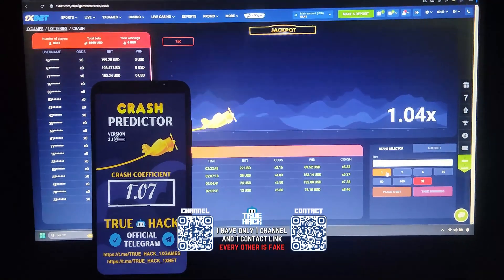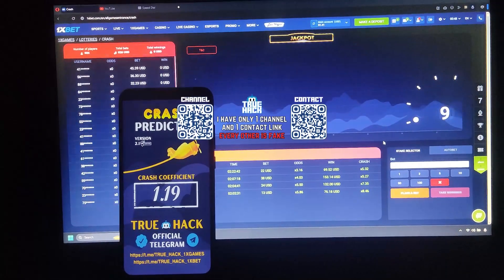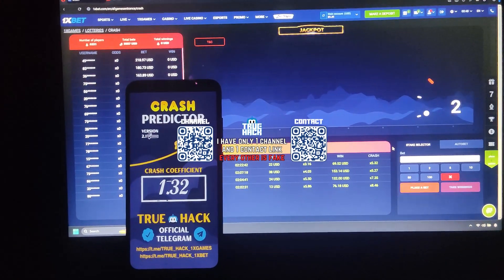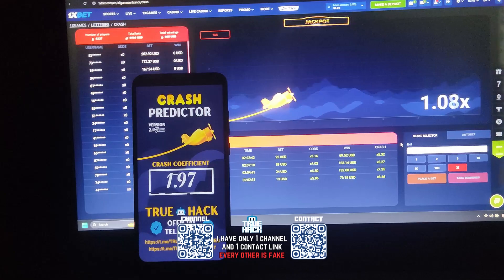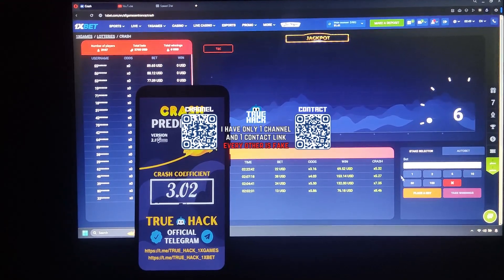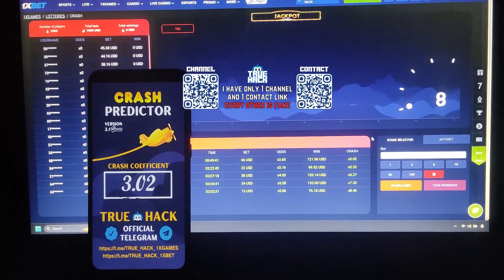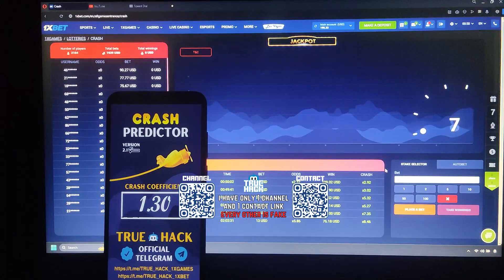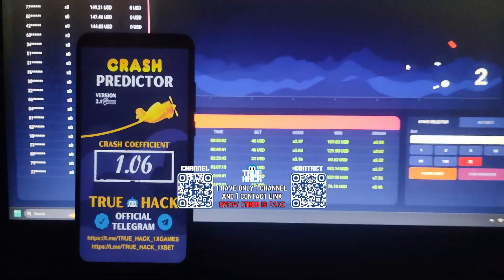Crash Predictor 🛩️ | Easy Money 💸 1xbet